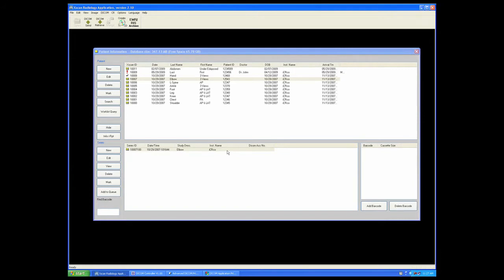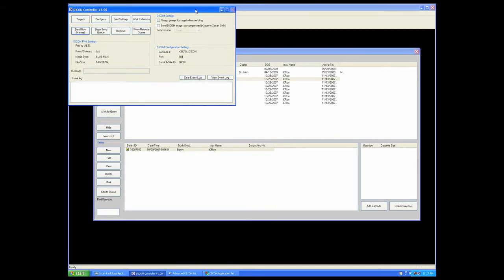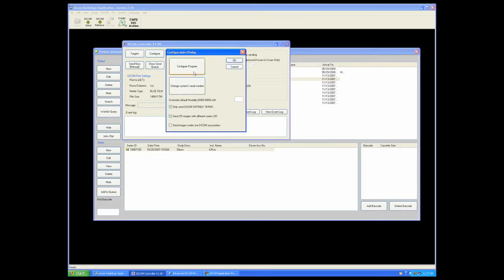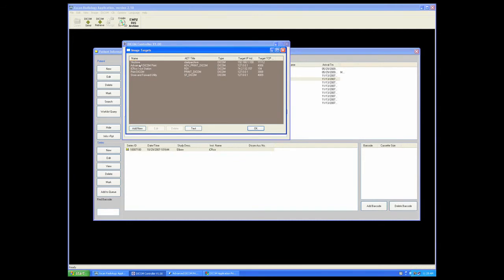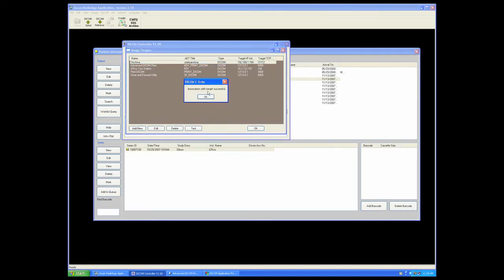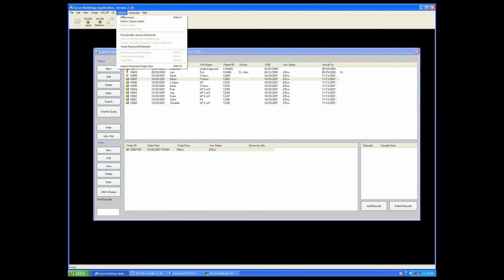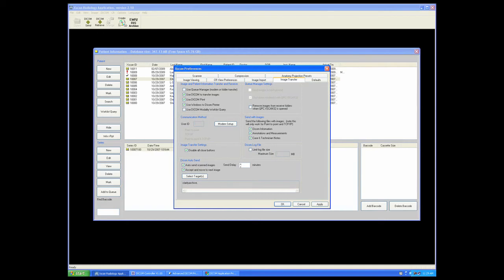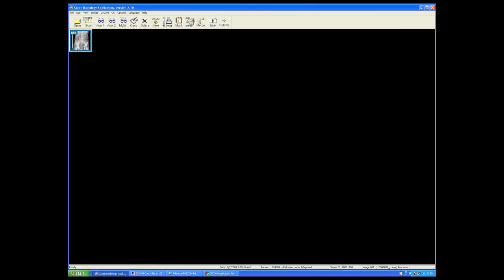Setting Up DICOM Targets And Send Functions - X-Scan Series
X-Scan Application Work Flow Series
Setting Up DICOM Targets And Send Functions